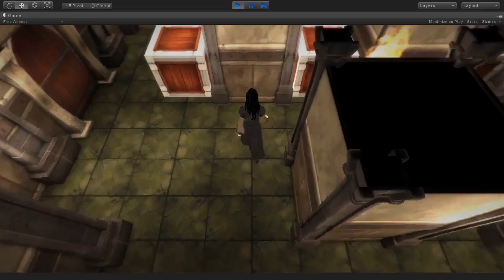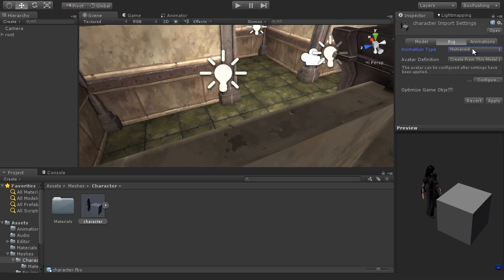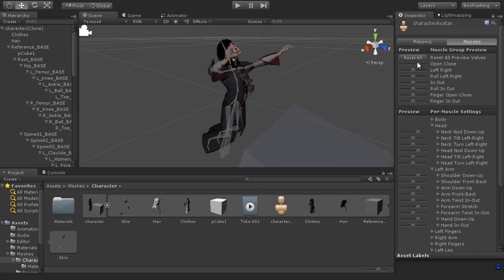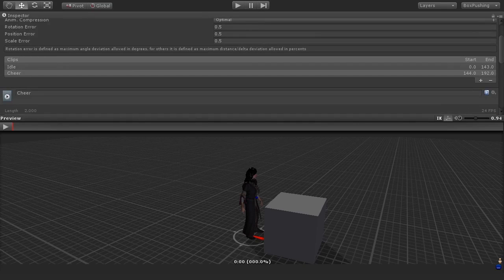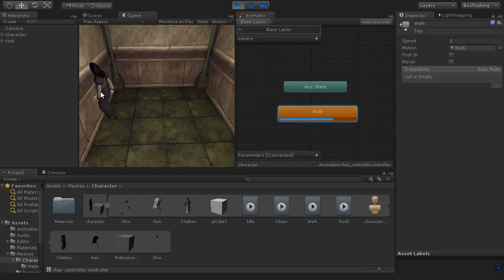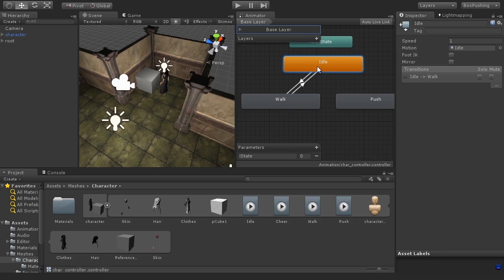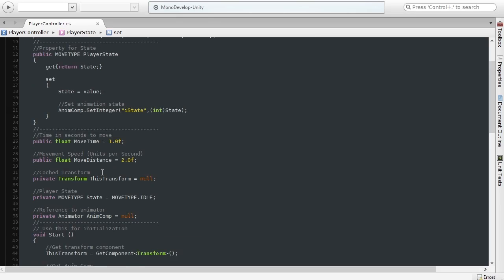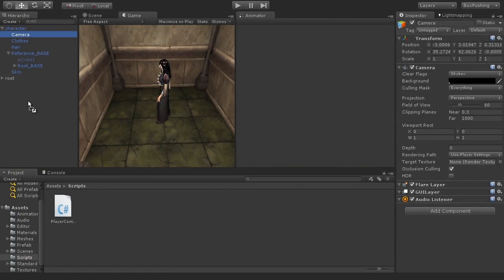Creating a Puzzle Game in Unity Volume 2